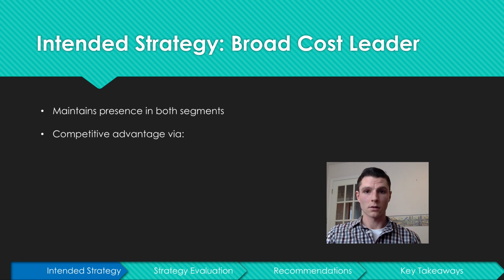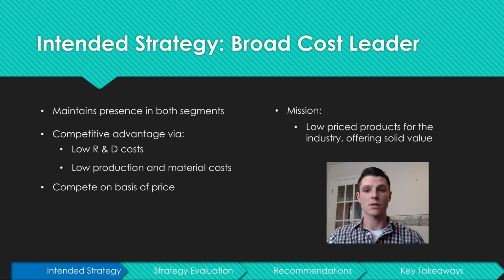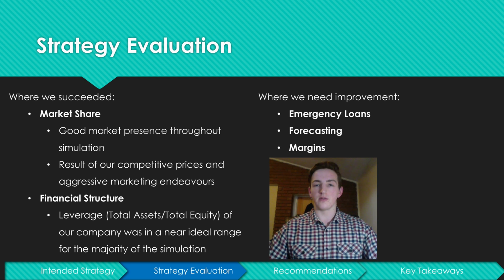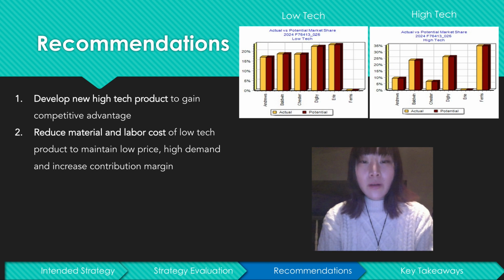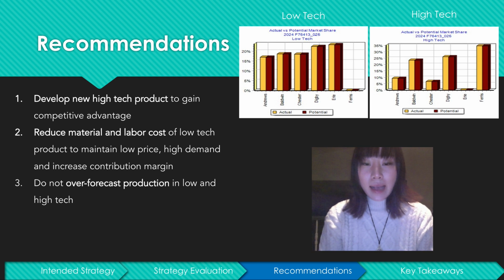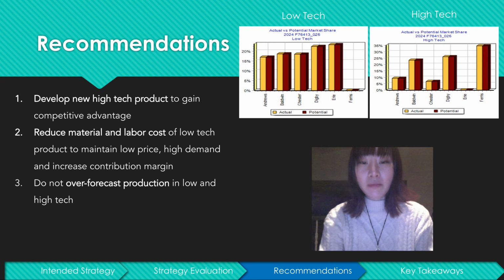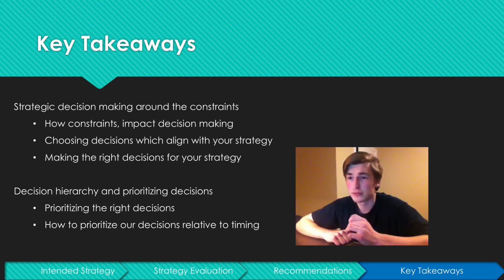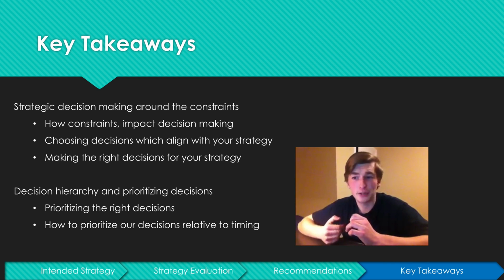Team26 Capsim video2